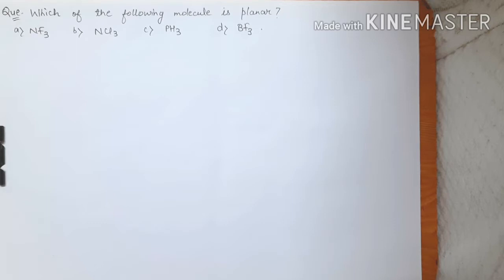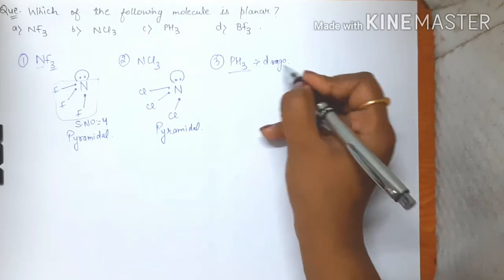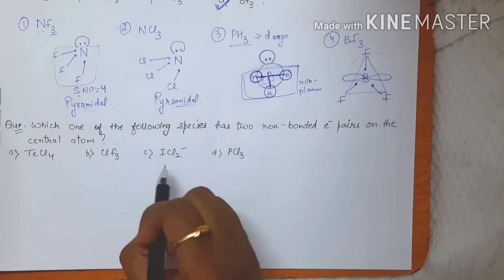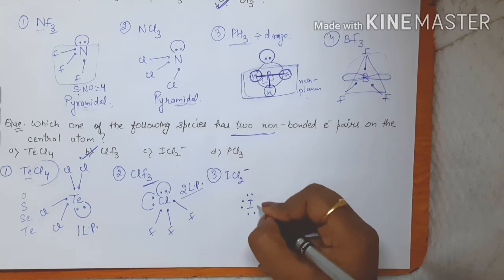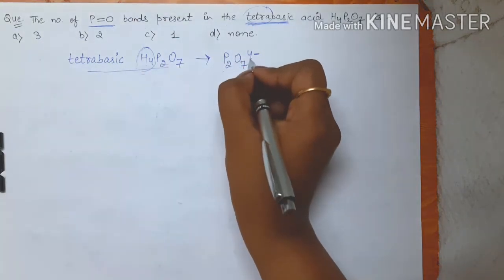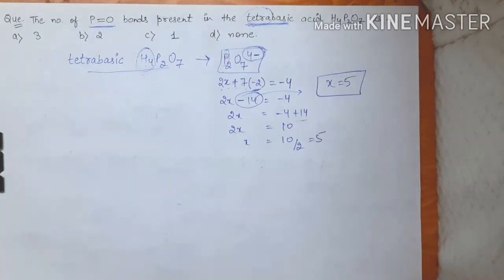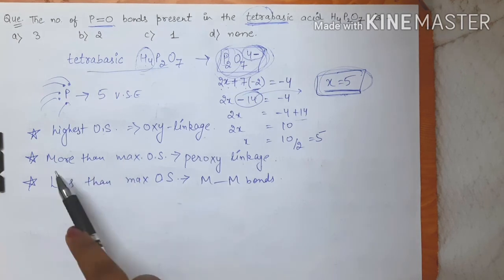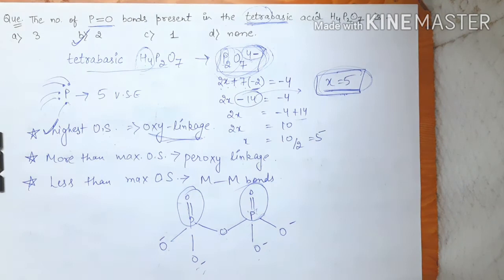Chemical Bonding |CSIR NET|Gate| Previous Year Questions |PYQs| Part-9| Net Gate Chemistry